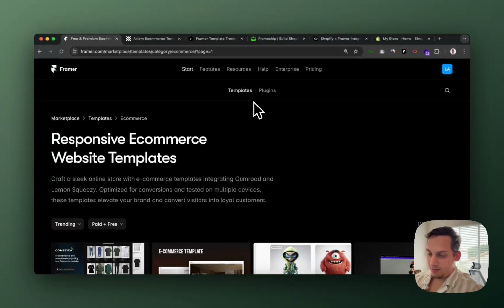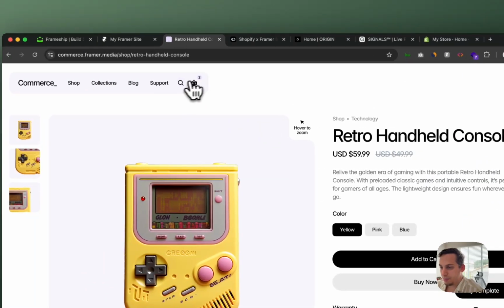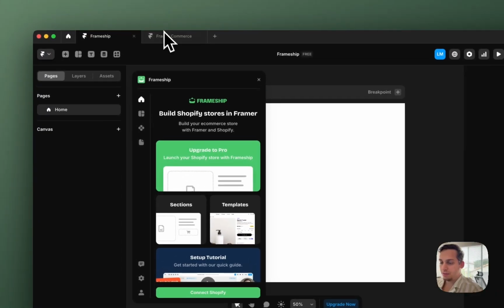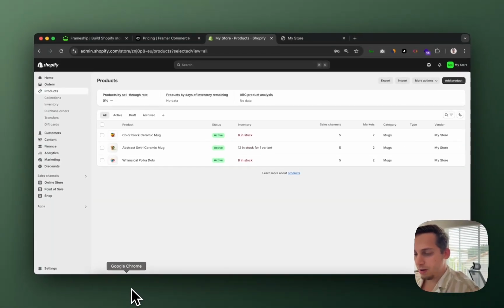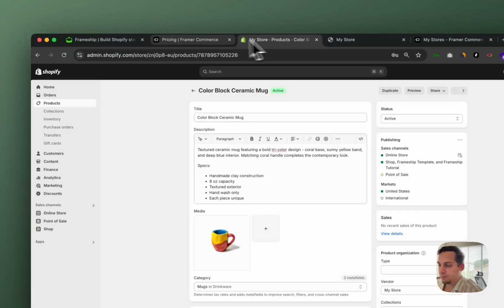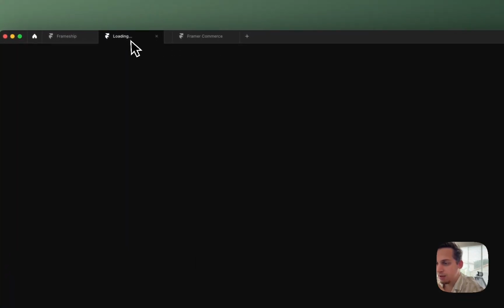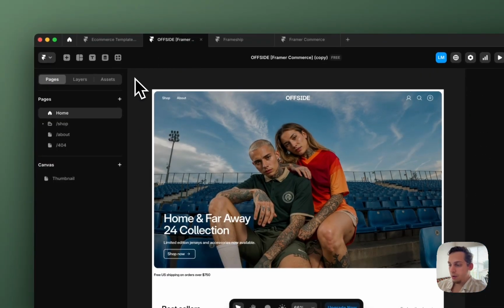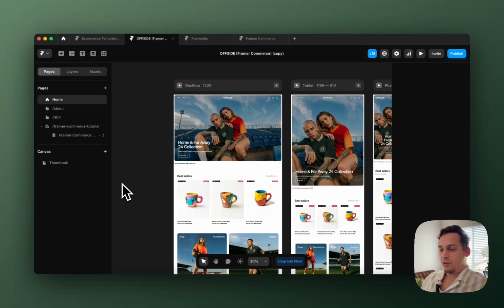Frameship vs Framer Commerce: Project Setup, Resources and What's Included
🚀 READY TO BUILD FRAMER WEB APPS?

TIMESLOTS

00:00-03:12 Introduction & Overview
03:12-07:34 Demo of Example Stores
07:34-20:22 Initial Setup Process
20:22-26:10 Component Comparison
26:10-31:56 Final Setup & Conclusion​​​​​​​​​​​​​​​​

SUMMARY 🎯
Hey guys! So, which one are you choosing? Frameship? Or Framer Commerce? Sure there is a difference between the pricing model and their resources, but let's compare the set up process simultaneously. Join me as we build a store using Frameship in one project and one using Framer Commerce in the other projetc.